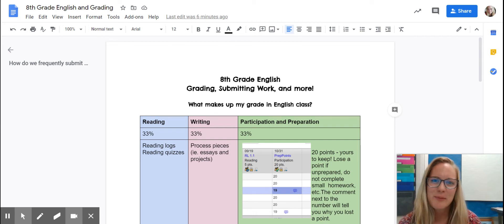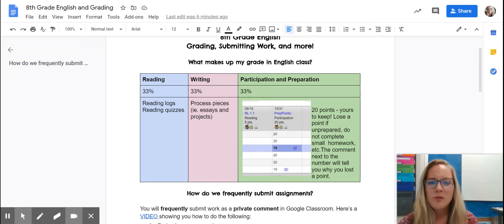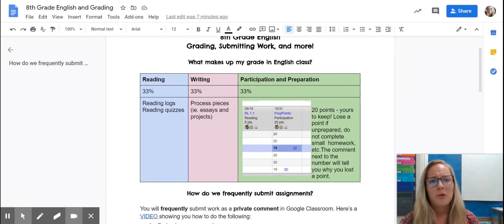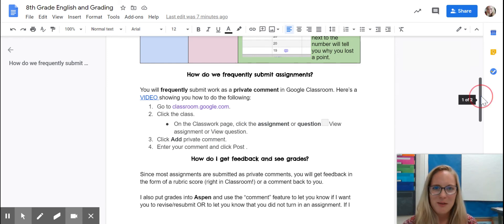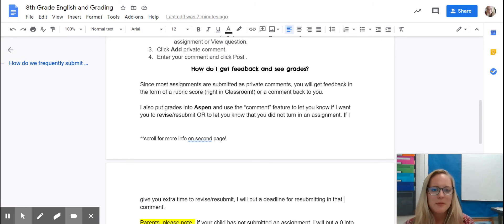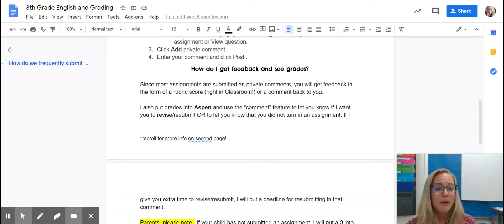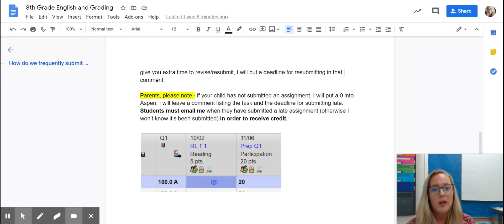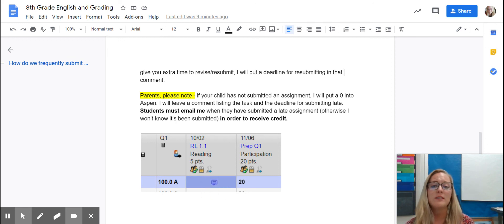8th Grade English and Grading